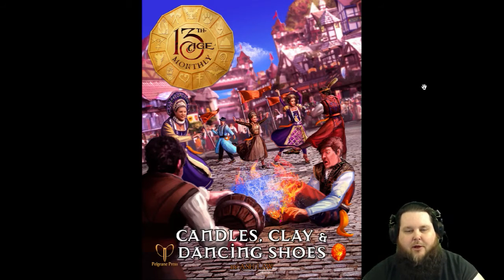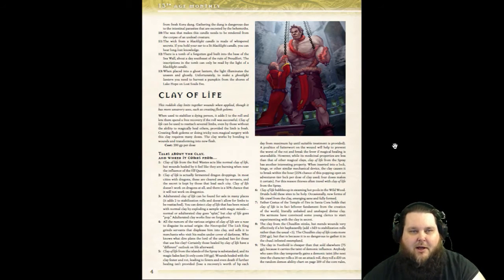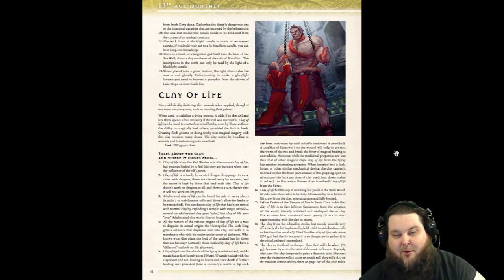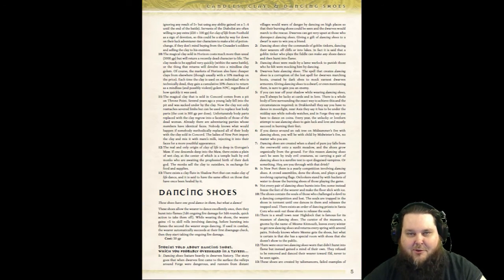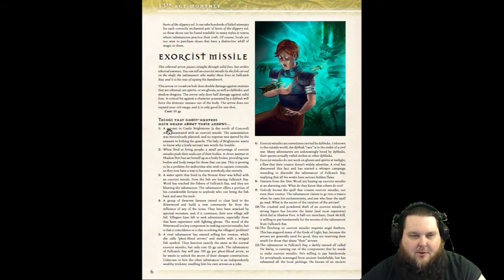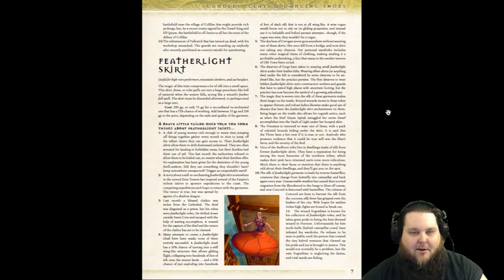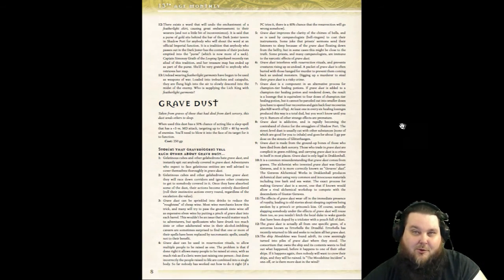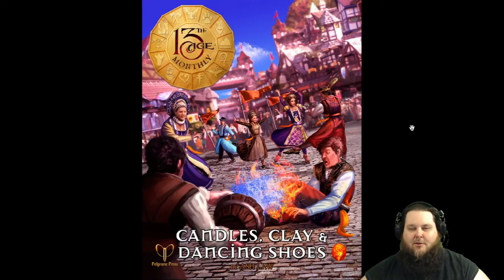13th Age Monthly, Candles, Clay & Dancing Shoes (Mar 2015) Digital Contents Review, Ash Law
4pm EST or 8pm EST

13th Age Monthly, Candles, Clay & Dancing Shoes (Mar 2015) Digital Contents Review, Ash Law